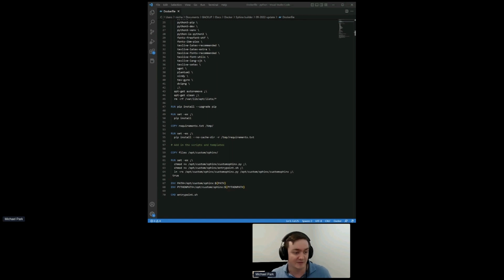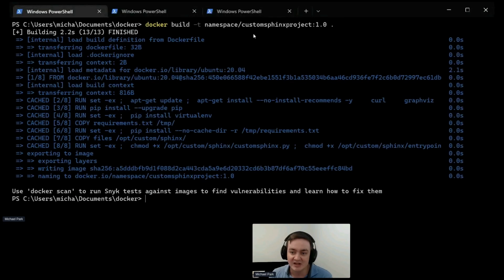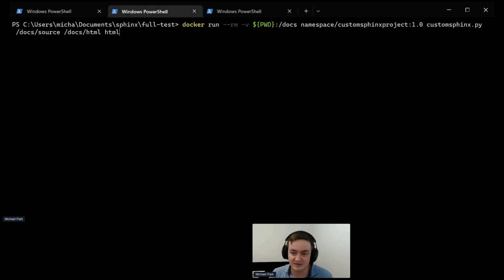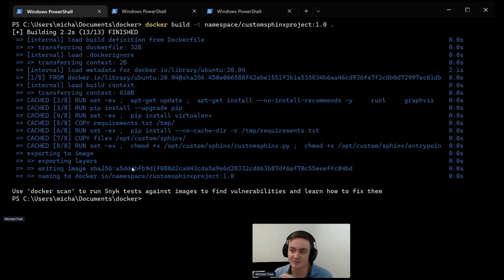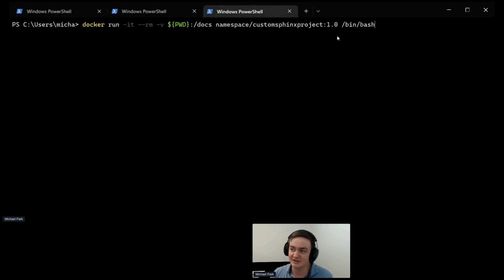LT: Michael Park - Docker, a little container of consistency